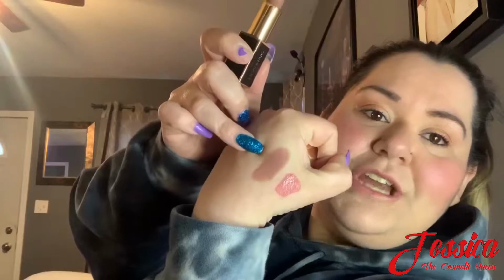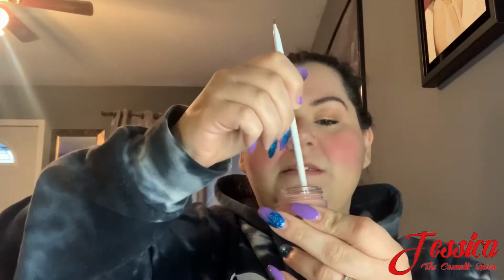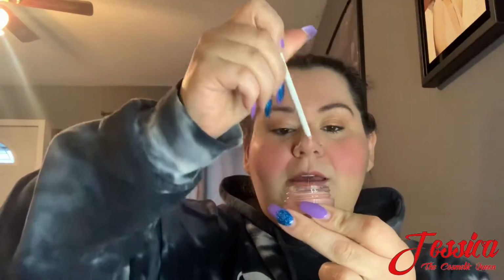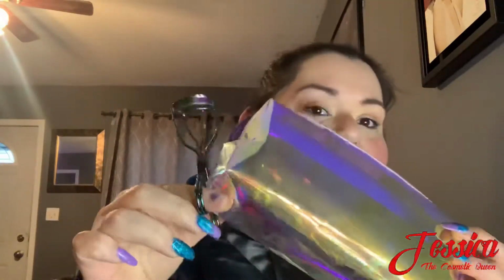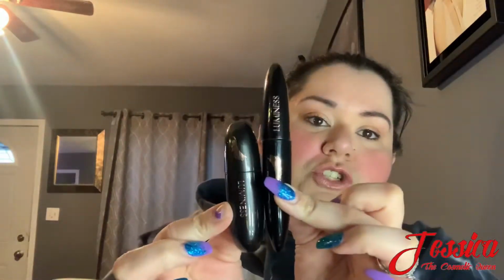👛What’s Inside My Travel Bag!?🤔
Breaking down what’s in my travel make up bag

Thanks for shopping Luminess Beauty with The Cosmetic Queen